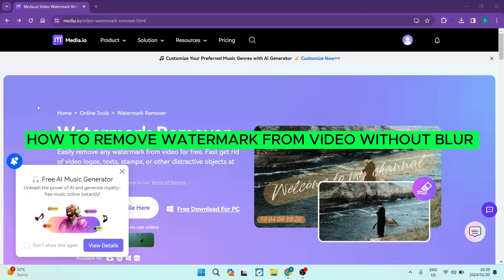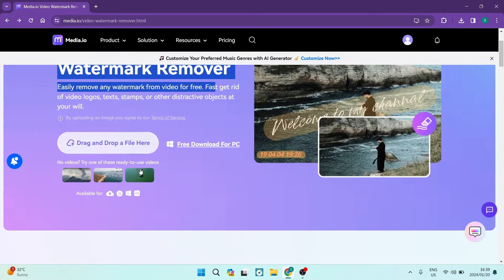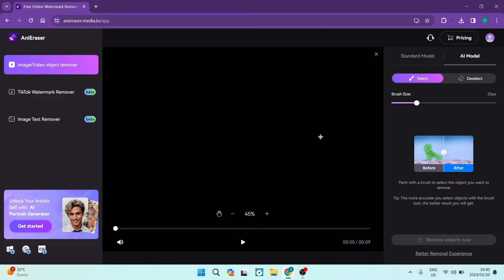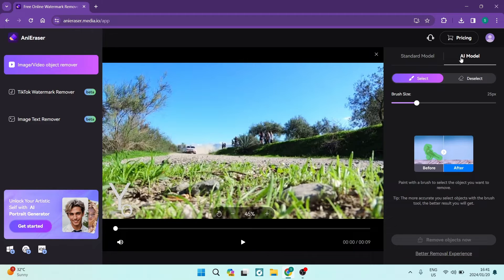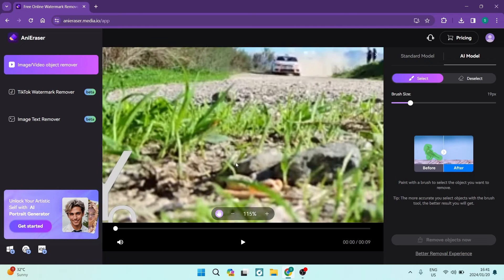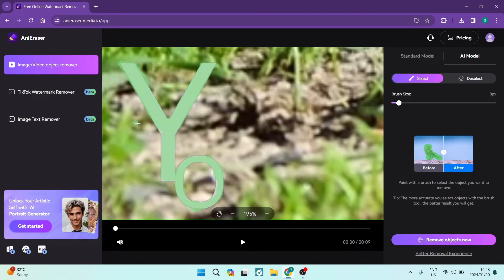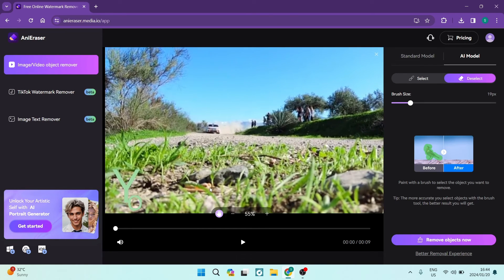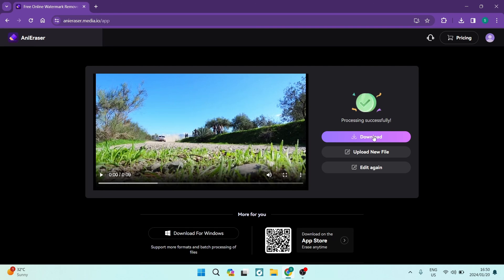How to Remove Watermark from Video Without Blur in 2025 | Wondershare Tutorial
In this video 'How to Remove Watermark from Video Without Blur,' we'll guide you through a step-by-step process to effectively remove watermarks from your videos without compromising the clarity or introducing blurriness.

Watermarks can be intrusive, and if you're looking to cleanly eliminate them from your video content, we've got you covered. Join us as we demonstrate advanced techniques and tools that allow you to seamlessly remove watermarks without resorting to blurring methods. We'll walk you through the entire process, ensuring that your video remains sharp and professional-looking.

Timestamps

Intro – 00:00 – 00:14
How to Remove Watermark Without Blur – 00:15 – 03:5